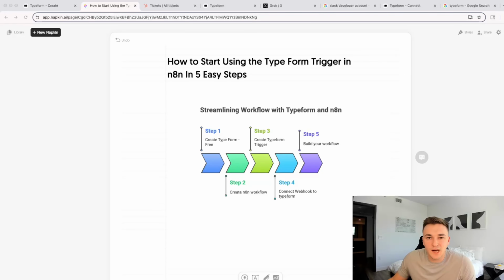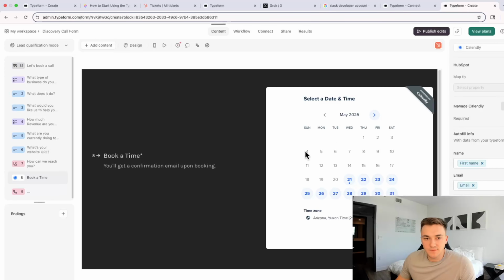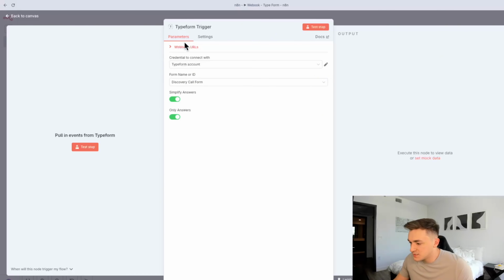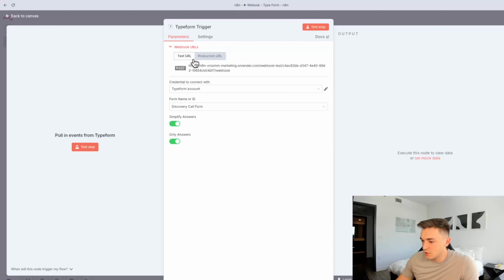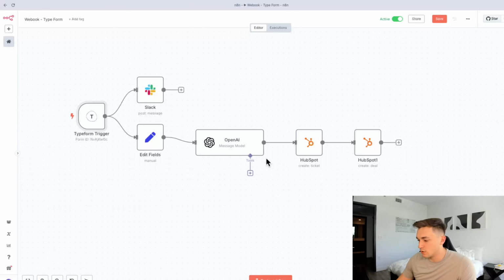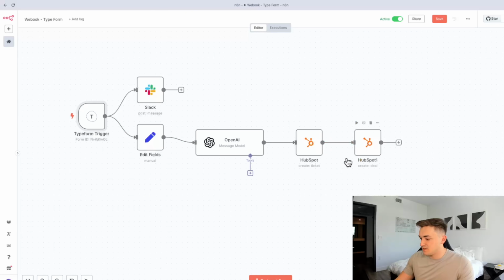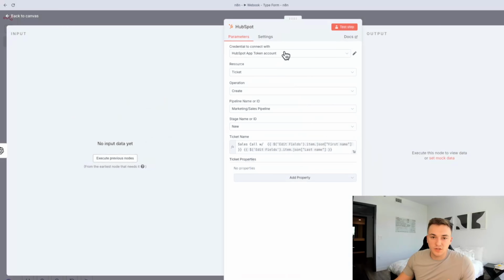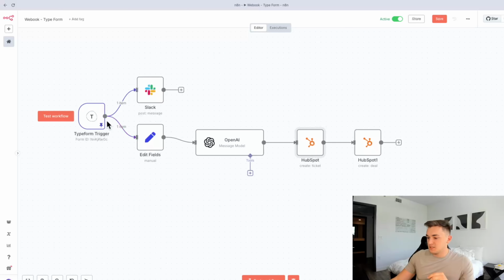Master n8n: Set Up Typeform Trigger & Automate Workflows (Step-by-Step Tutorial)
Unlock the power of automation with n8n and Typeform! In this comprehensive tutorial, you’ll learn how to set up the Typeform Trigger node in n8n, including credential setup and an example workflow to get you started.

What you’ll learn:
How to connect Typeform to n8n
Setting up the Typeform Trigger node
Creating an example workflow to automate tasks

Whether you’re new to n8n or looking to level up your automation game, this step-by-step guide will show you how to make the most of the Typeform Trigger node.